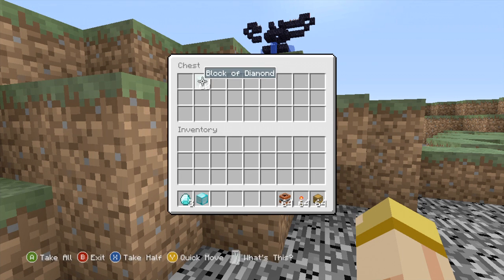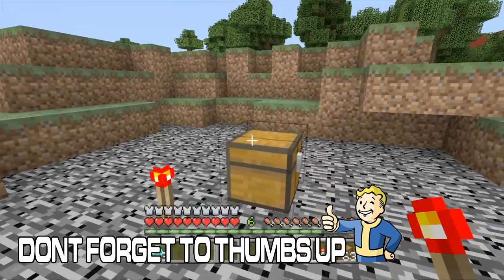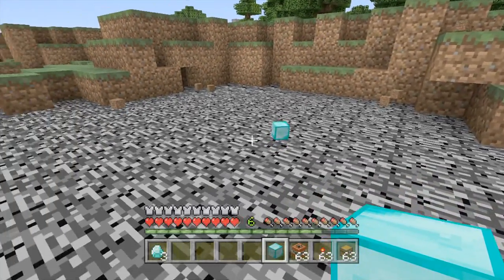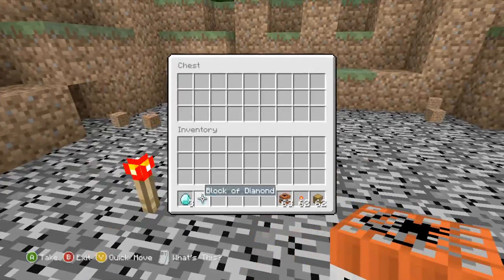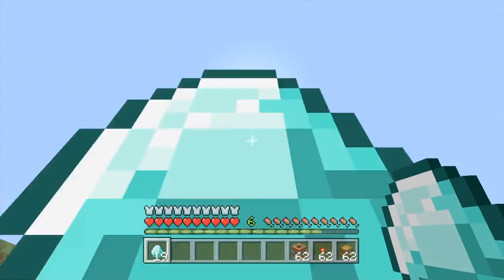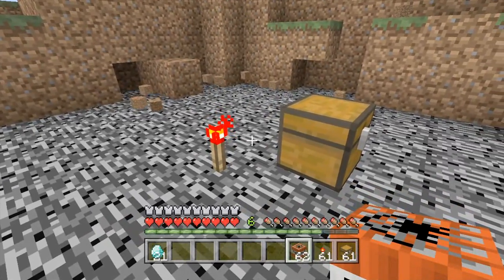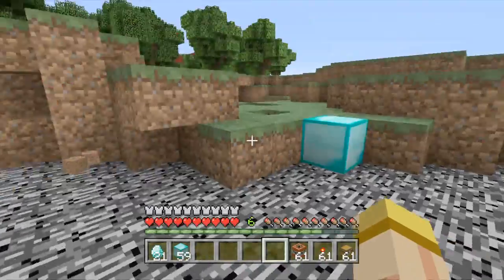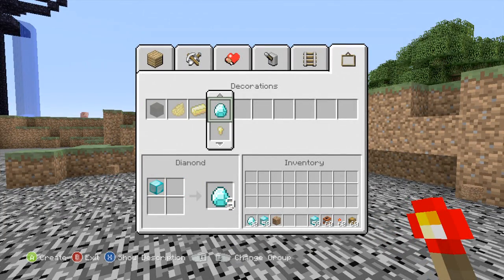Minecraft Xbox - NEW DUPLICATION GLITCH | Get Unlimited Items [TU11]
In this video, I show a new duplication glitch that works in Survival Mode. It is really easy to do so I hope you guys enjoy. Also, like I said, I am out of town when this video goes up so I will not be able to answer comments :(

So, if you thought the video was helpful, leave a THUMBS UP and don't forget to SUBSCRIBE to make sure you do not miss any Minecraft Xbox 360 News or any other information I put out :)